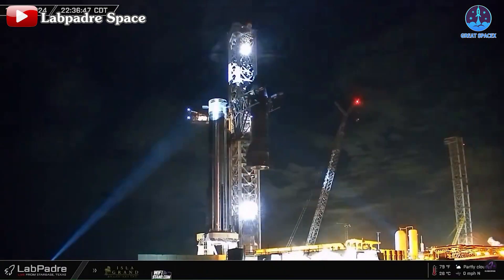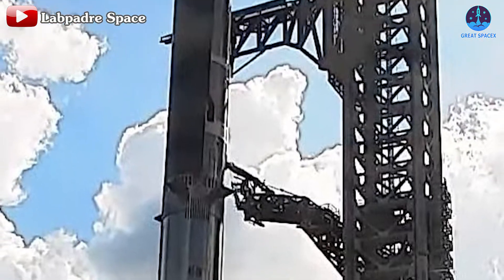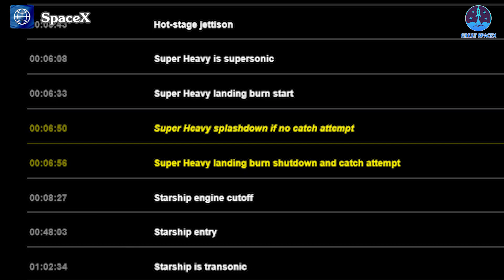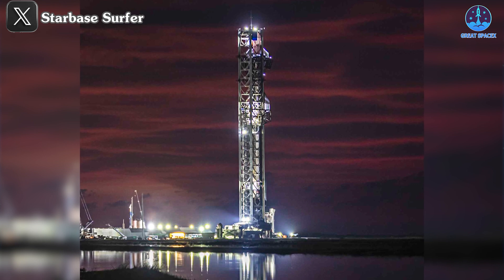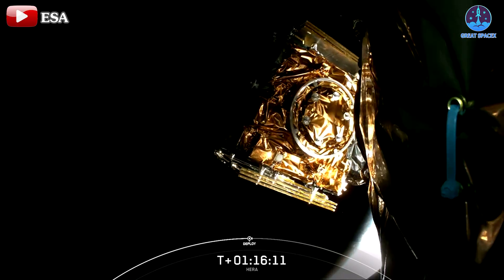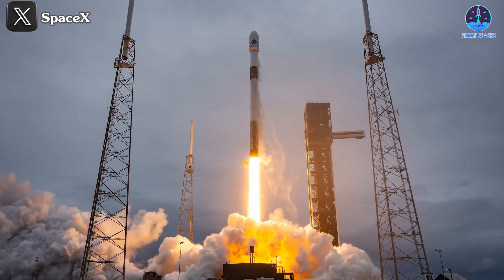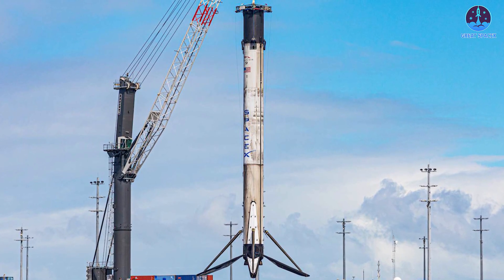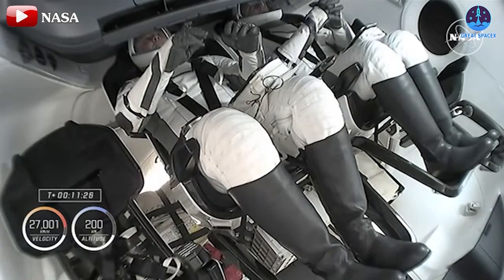SpaceX Officially Revealed Starship Launch in 5 Days! Launch Without FAA?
00:00: Intro
00:39: Flight 5’s tests and the launch schedule
06:05: Falcon 9’s return-to-flight mission
06:51: New Shepard mission abort
Our video content is referenced by video sources at these sites:
HUGE THANKS TO:
Starbase is bustling with activity across all systems, especially with SpaceX testing and recent updates indicating that Flight 5 may be closer than expected.
We may not have to wait until late November. So, what’s the reason behind this?
Meanwhile, SpaceX has successfully launched the Falcon 9 return-to-flight mission.  In contrast, Blue Origin’s suborbital mission was aborted, once again leading to disappointment.
There's a lot to cover, so let’s explore the latest developments on today’s episode of Great SpaceX.
Following the first full-stack test late last month, SpaceX has continued ramping up operations, including critical testing with Chopstick.
Immediately after these steps, a new road closure schedule was announced, indicating an important test was approaching.
By late October 4 and early October 5, the hot staging ring was lifted back onto Booster 12. By the afternoon of October 5, Ship 30 had been moved into position and was held by Chopstick. That same evening, the second full-stack was completed.
Following this, SpaceX was ready for an essential test involving Flight 5 hardware.
On the morning of October 7, Highway 4 was closed, and by noon, the launch pad was cleared with venting observed at both the Orbital Launch Mount and the launch tower. By approximately 14:50 CDT, fuel was loaded into all the tanks of Ship 30 and Booster 12, with frost appearing on the rocket. Notably, the frost didn't rise too high, suggesting the fuel load was not at full capacity.
This process lasted around 20 minutes before detanking began, and the road was subsequently reopened.
On October 8, SpaceX conducted another test of the water deluge system. It still sprayed water up with nominal force after a long period of inactivity, indicating that the test was successful.
In summary, SpaceX successfully completed its second integration test, signaling its readiness for the next flight.
Currently at Starbase, SpaceX has made a notable move. Several large trucks, possibly fuel trucks, are positioned in front of the launch site. This type of activity typically signals preparations for an official launch.
More importantly, SpaceX announced on X after the recent test: “Starship’s fifth flight test is preparing to launch as soon as October 13, pending regulatory approval.” Elon Musk added further excitement by saying, “Launch could be as soon as Sunday.” When asked about the possibility of catching the booster with the Mechazilla arms, Musk replied, “Yes, if all systems are working well.”